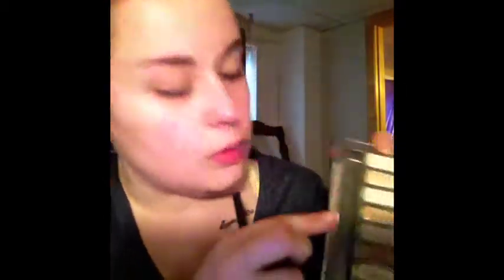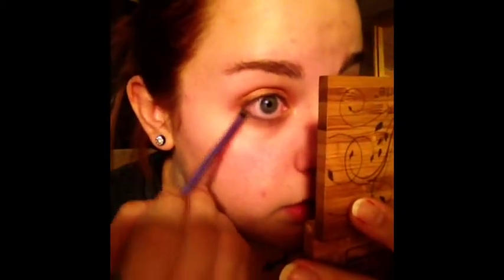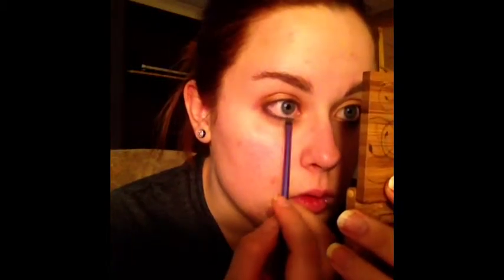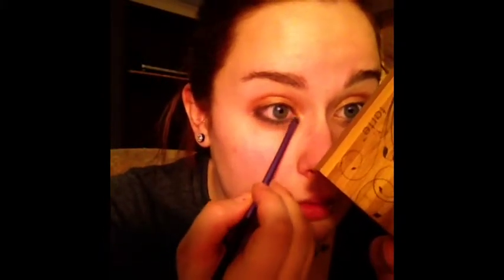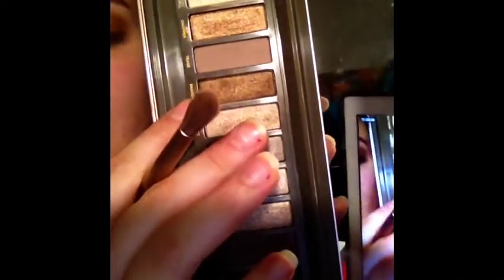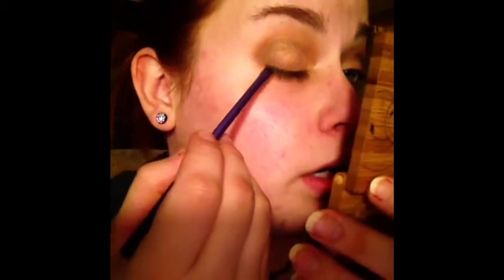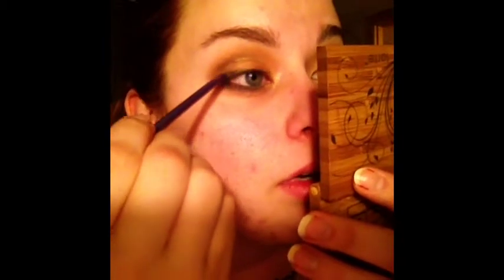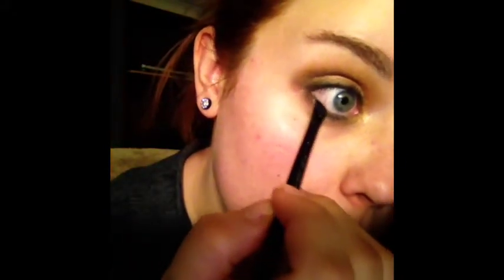Fall Smokey Eye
This was supposed to be how I was doing my Halloween make up but that was a fail so I came up with this.